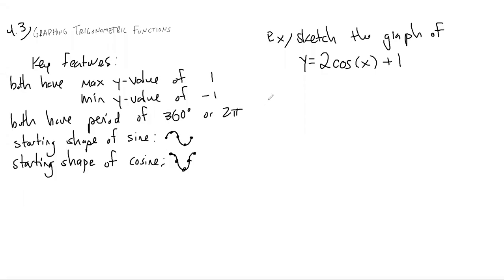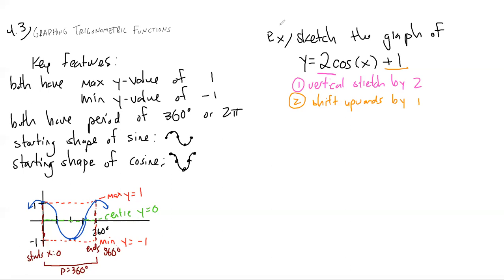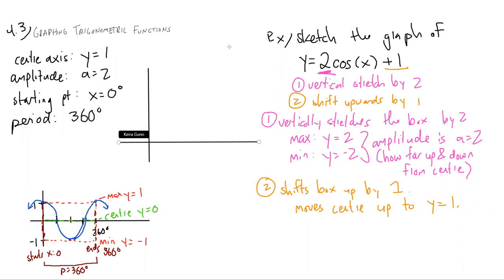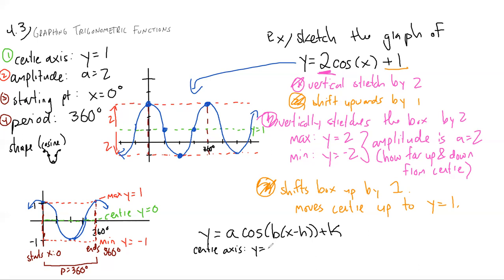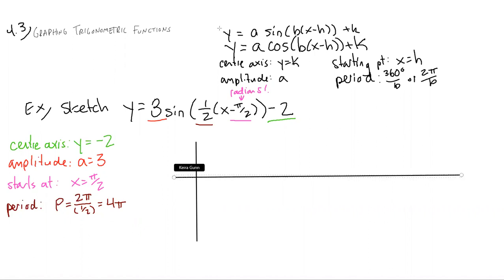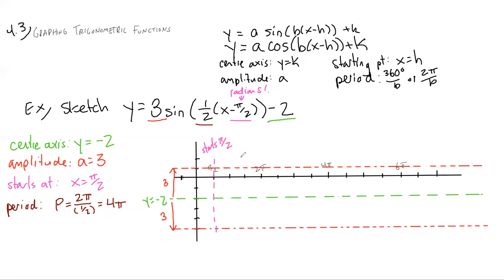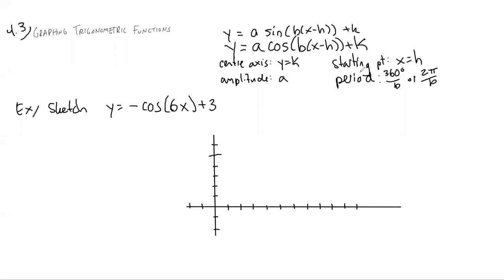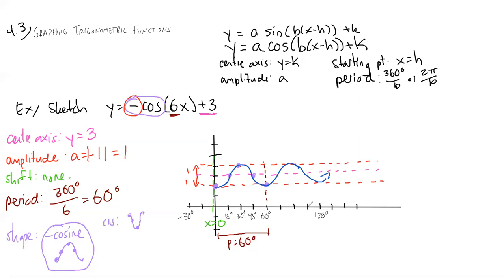PreCalc 4.3 Graphing Trigonometric Functions